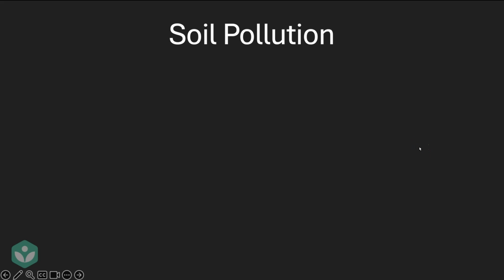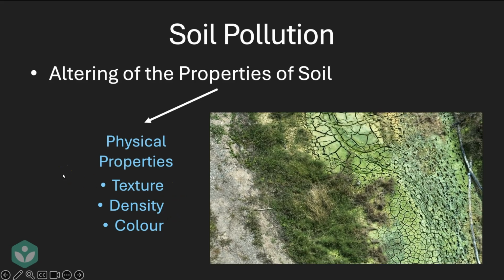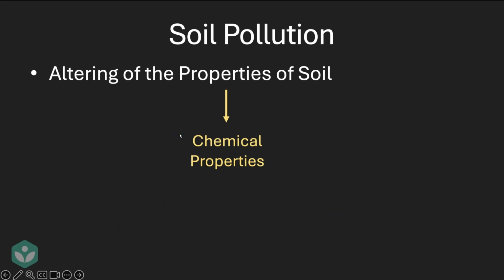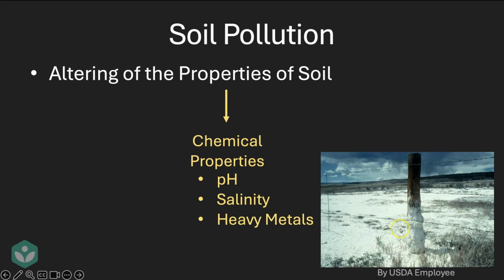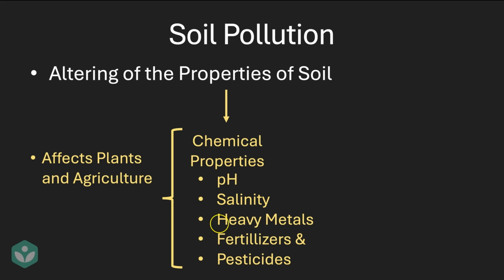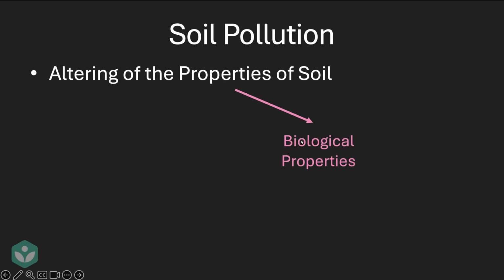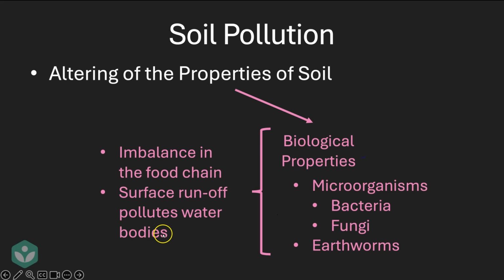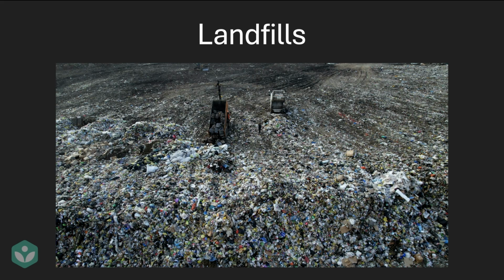Soil Pollution | Maharashtra Grade-8 Science | Khan Academy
Description: What is soil pollution, and how does it affect the Earth?
In this video, learn about the definition, physical, chemical, and biological changes that occur when soil is polluted. Understand how pollutants disrupt soil health and why it matters for plants, animals, and humans. Perfect for middle school learners exploring environmental science!

Courses on Khan Academy are always 100% free. Start practicing—and saving your progress—now! (add course link here)

Timestamps:
0:00 Definition
0:14 Physical Properties
1:39 Chemical Properties
3:48 Biological Properties